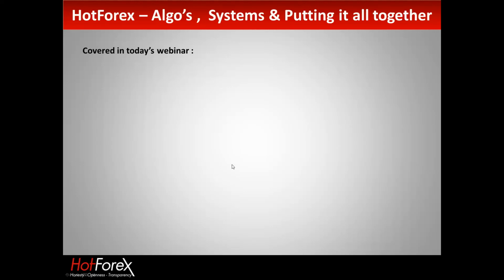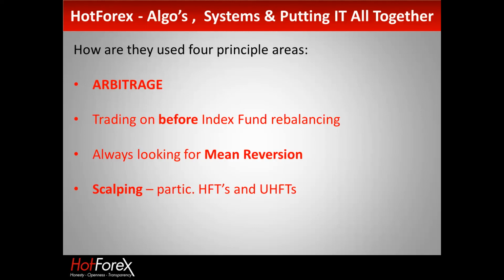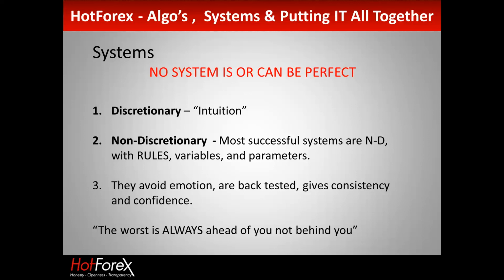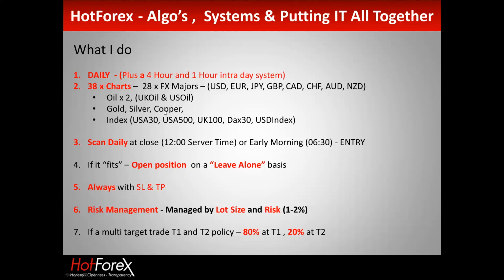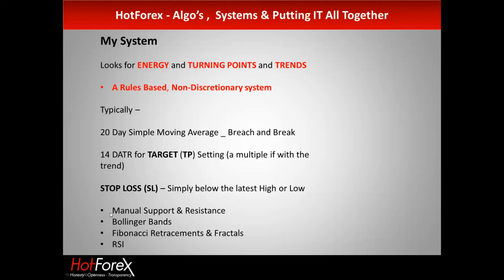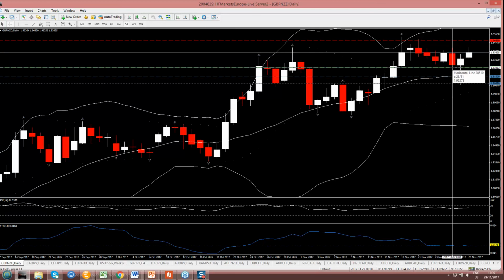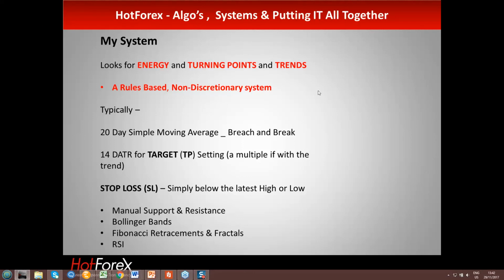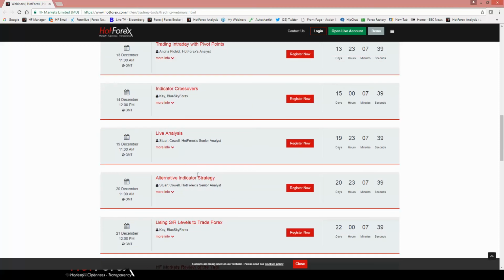Algorithmic and Systemic Trading with Stuart Cowell | 29 November 2017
Understand what Algorithmic Trading is and why it's only for the players. Why having a system is important and helps with a lot of the other issues of trading.

- What are discretionary and non-discretionary systems?
- How to create a system: what works and what doesn’t
- Testing, Mindset, Discipline and Time Frames
- Examples of good systems